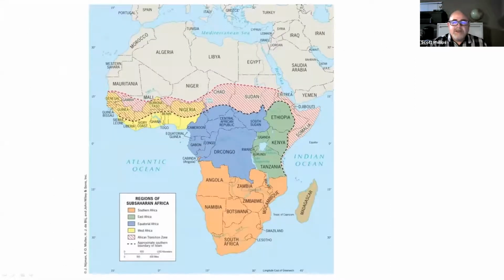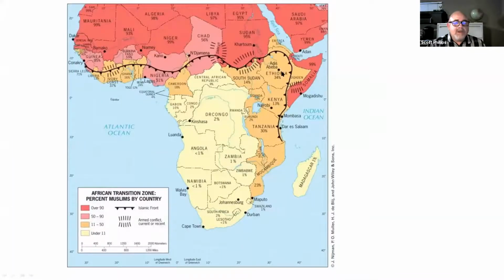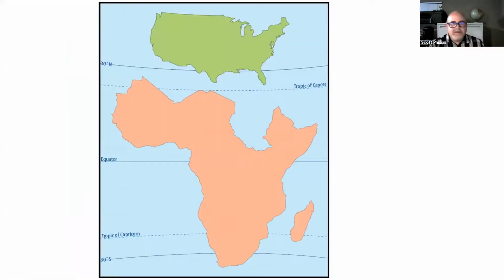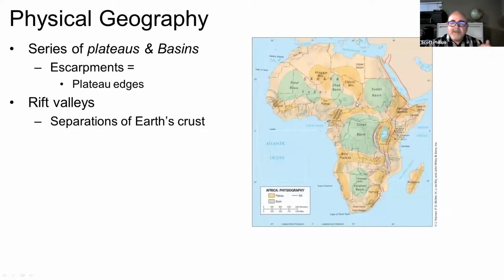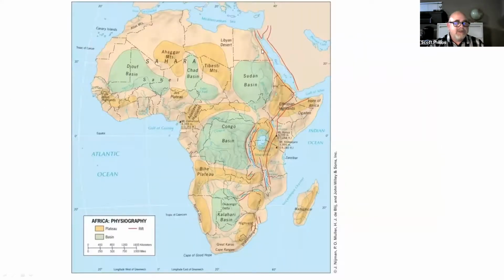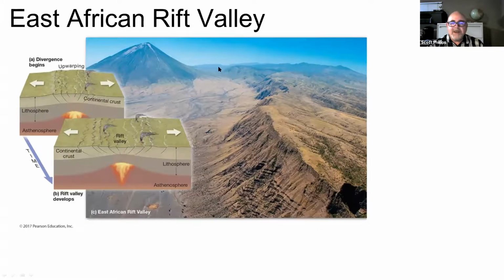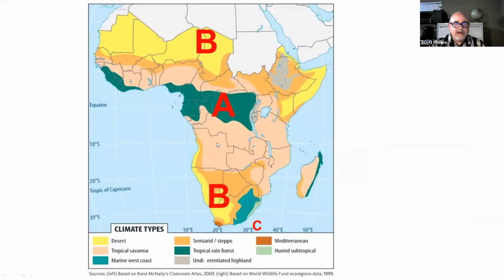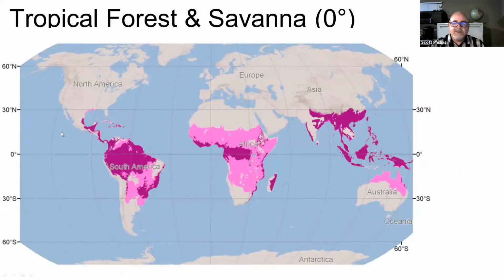GEOG 06 S4lu2A SSA Overview and Physical Geography